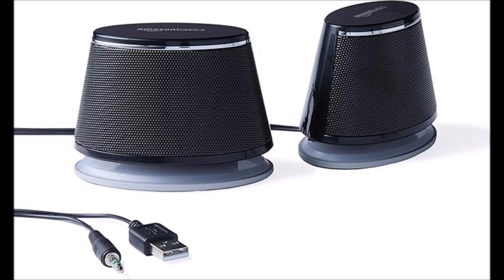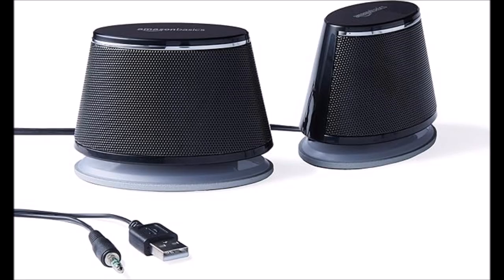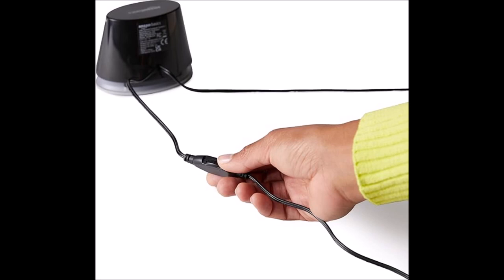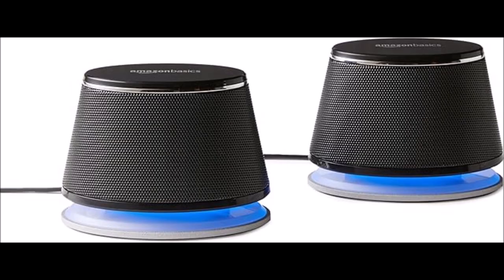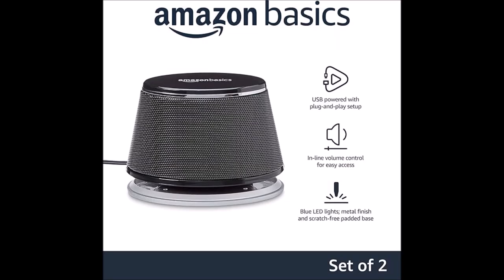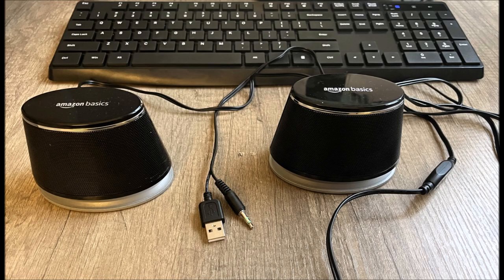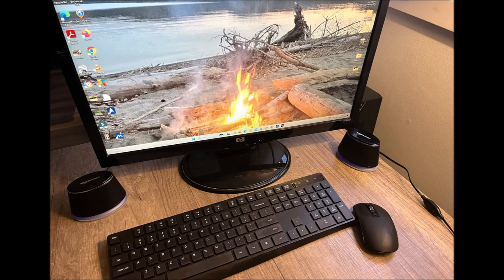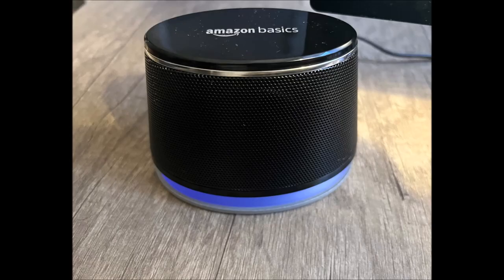New Amazon USB-Powered PC Computer Speakers...love them!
Amazon Basics USB-Powered PC Computer Speakers with Dynamic Sound!
So I needed a new set of speakers or my computer.
I wanted inexpensive and compact. Good sound quality and to be USB powered...I did not want to have to plug them into a wall outlet ever.

What I found on Amazon hit all the boxes and as a home run, especially at just $30.00